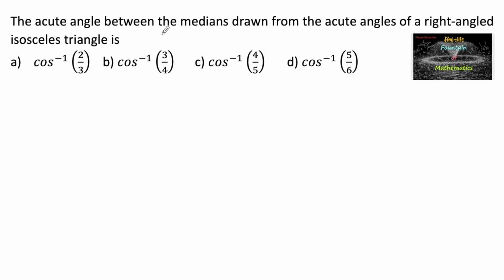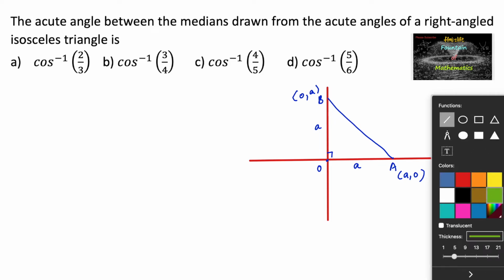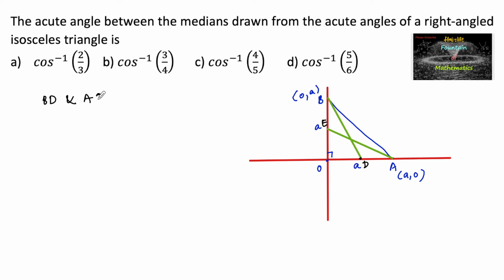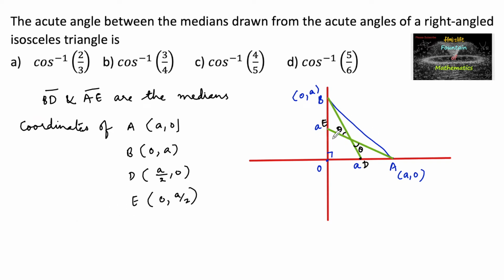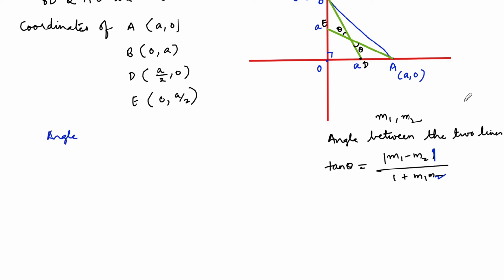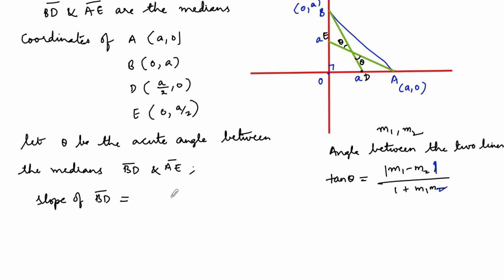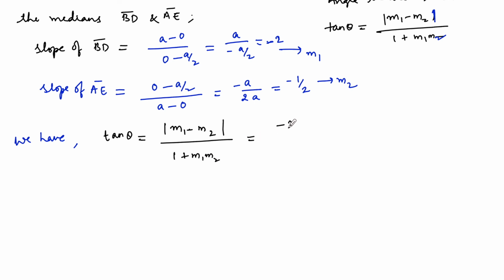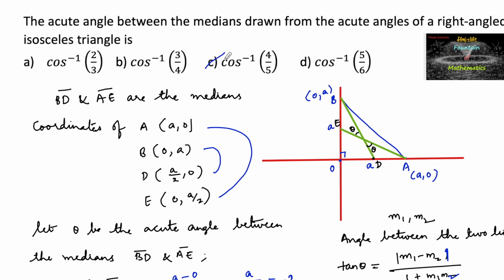The acute angle between the medians drawn from the acutes angles of|MCQ|CBSE|Straight Line|RD Sharma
The Straight Lines MCQ@FountainofMathematics